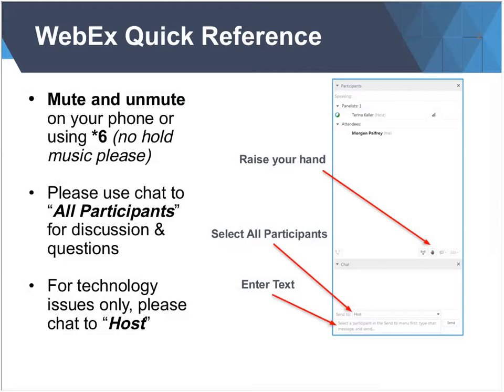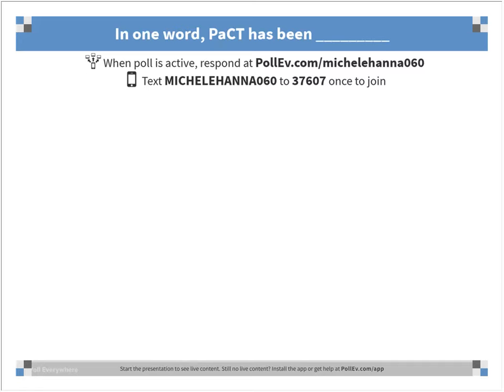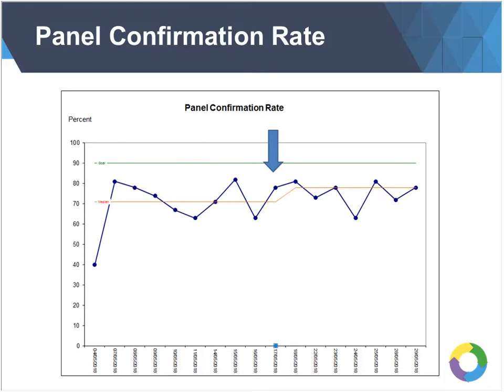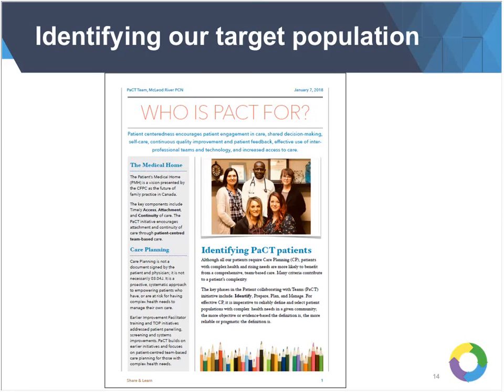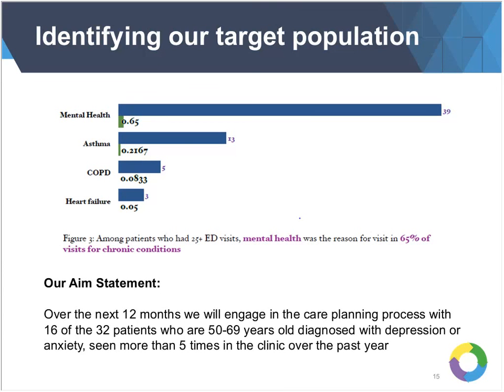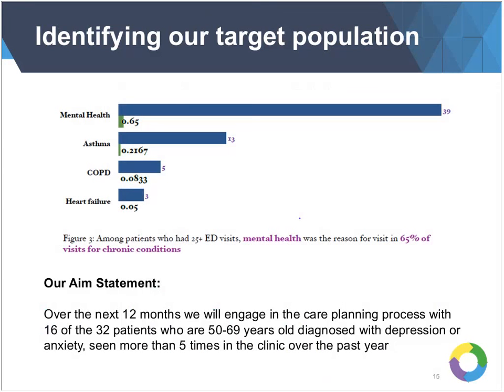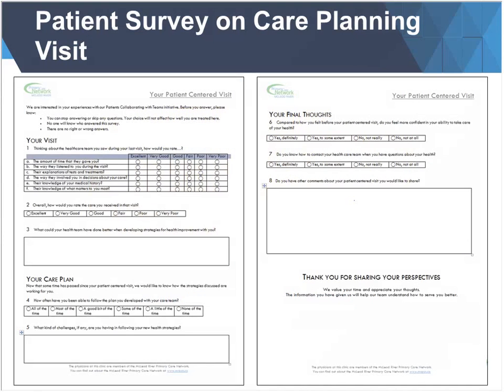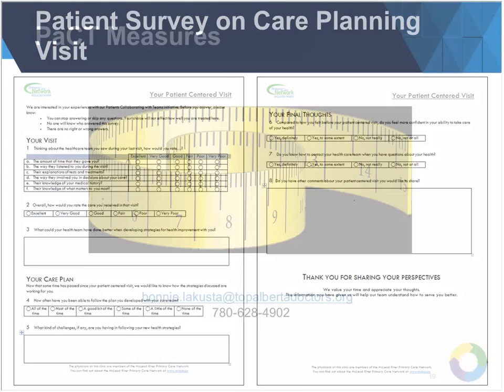May 31, 2018 | YouTube